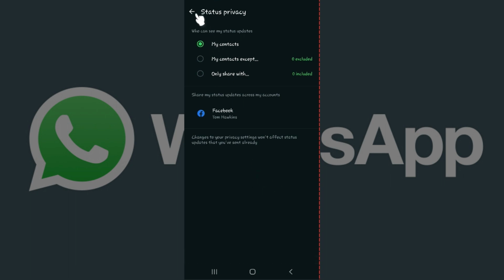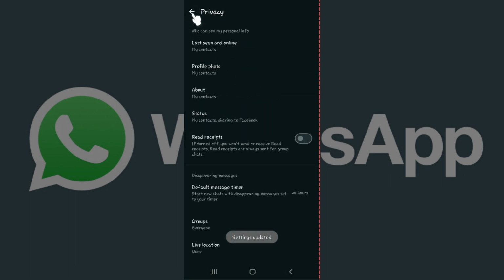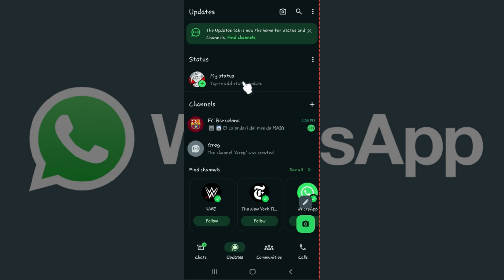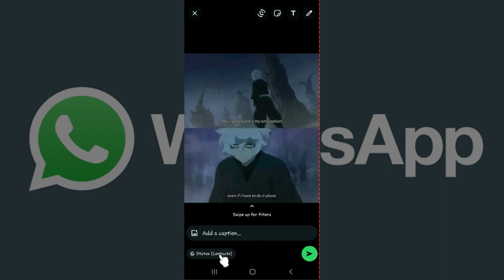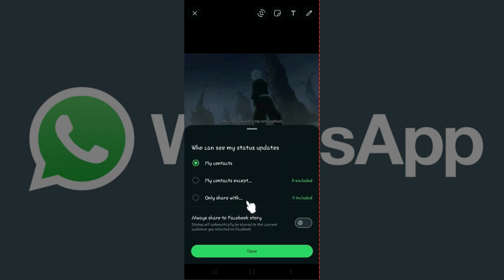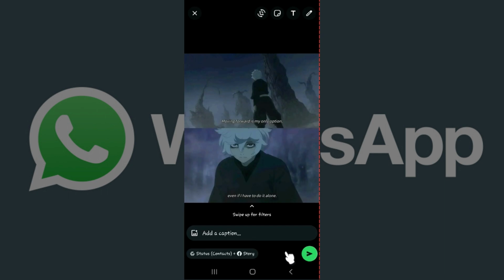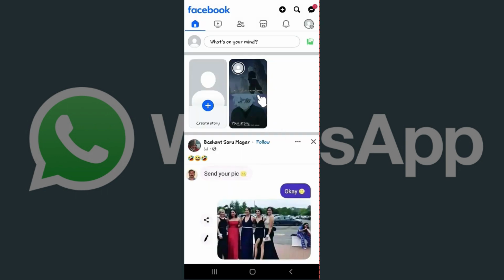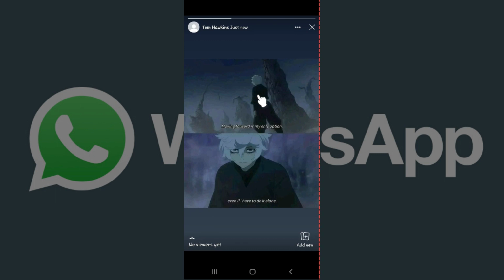How to Share Your WhatsApp Status to Facebook Story 2024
Sharing your WhatsApp status to your Facebook story is a great way to connect with a broader audience. This video explains how to link your WhatsApp account with Facebook and share your status directly to Facebook stories. We guide you through the process and discuss how to control your sharing preferences. If you're ready to share your WhatsApp status, click play to learn more.